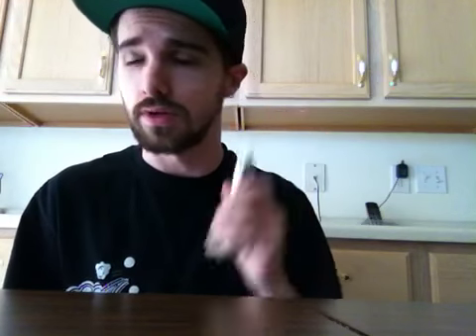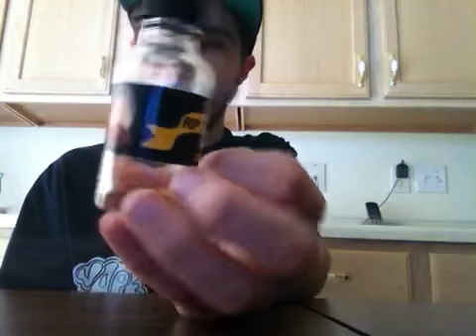Juice Review: Vapetrik's Mr. Rips Juice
And as always Have A Vaporgasm :)